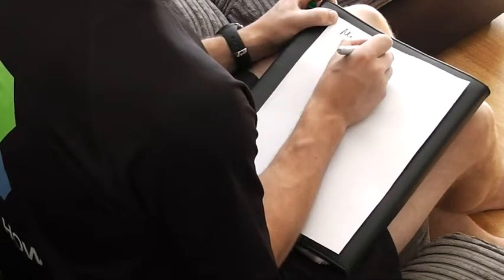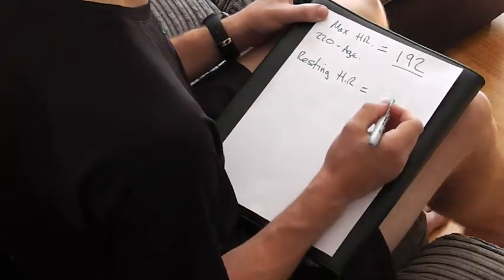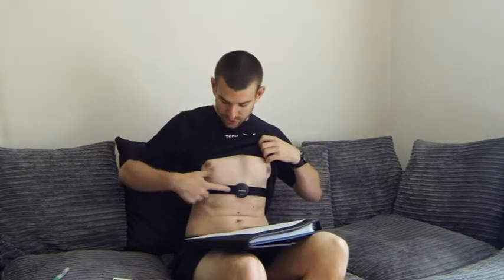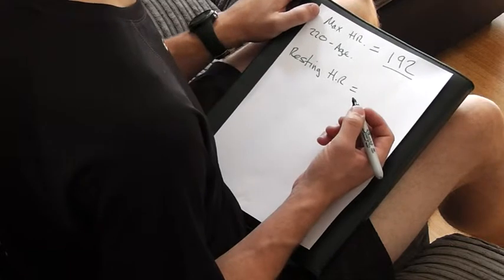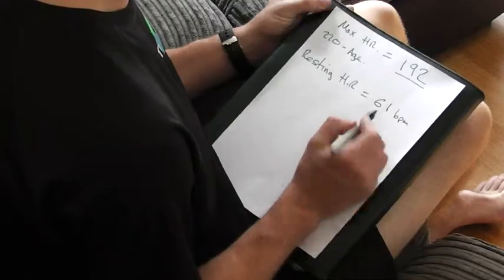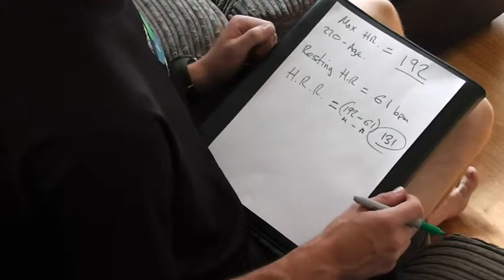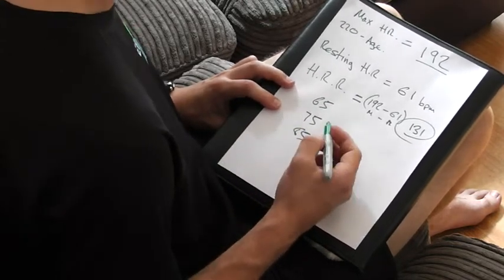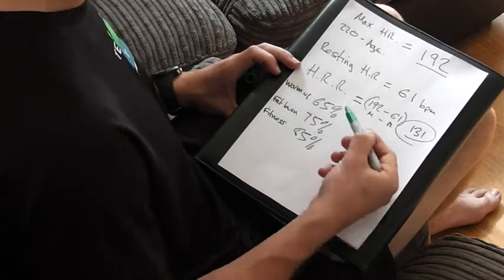Team FIT - how to work out your Heart rate zones for fat burning or fitness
- how to calculate your hear rate zones for Fat burning or Fitness training.

Karvonnen method or Hear rate reserve method of calculating Heart rate Zones.

Follow the video guide to calculate the most accurate way to work out your personal workout HR zones.

Based of Theoretical max HR, your current Resting Heart Rate, your HRR Heart Rate Reserve and a percentage of depending on your goal:

All you need is a pen, paper and a calculator.

65% for a warm-up
75% for Fat burning zone
85% for Fitness training zone